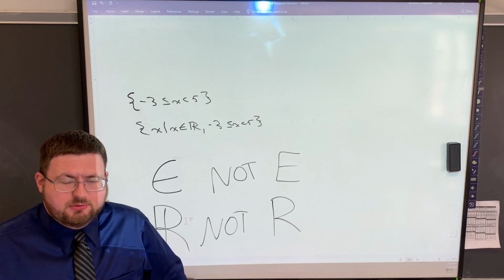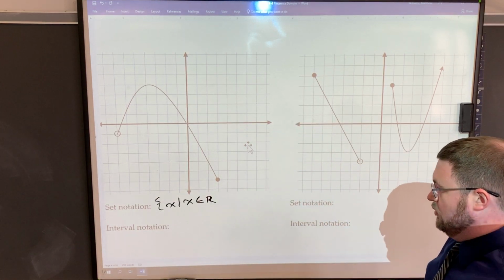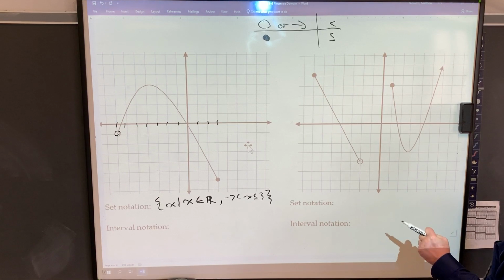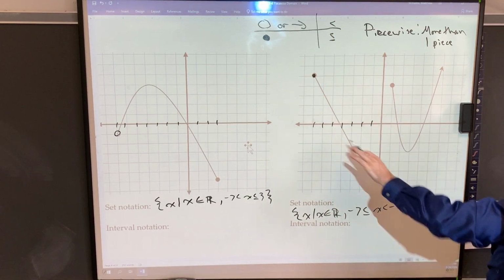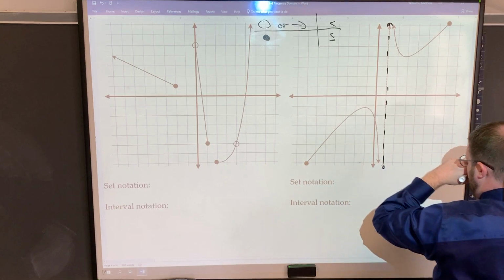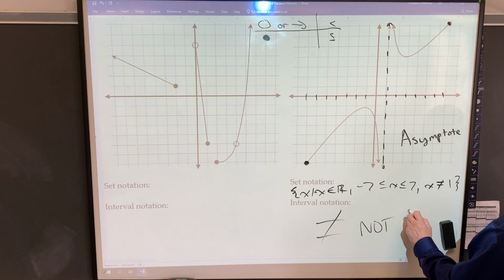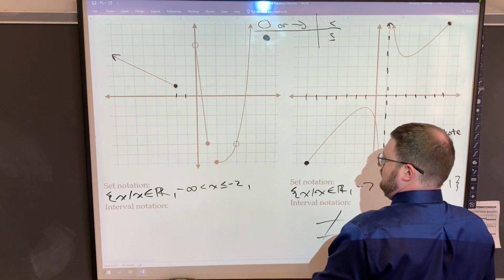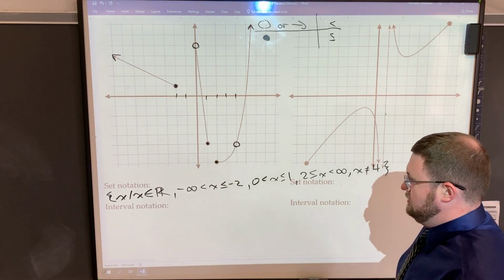KHS PreCal 20-21: Domain of piecewise functions - set notation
In Algebra 2, you learned to write the domain of functions from a graph. In PreCal, we extend domain to piecewise functions. In addition, we add some symbols to set notation ("x is an element of the reals") to make it more mathematically accurate.